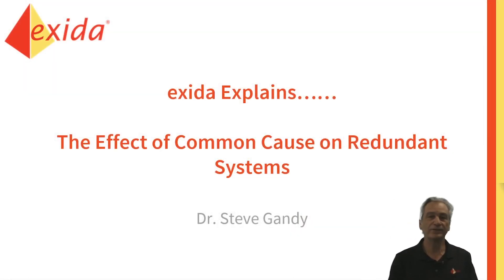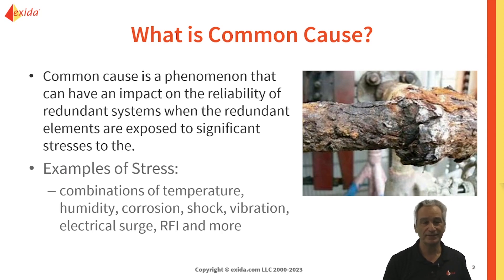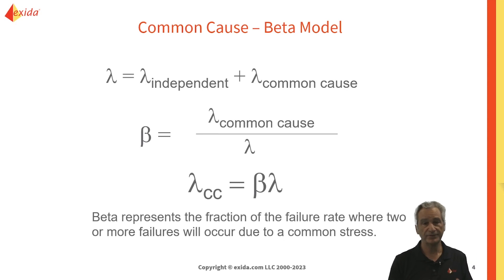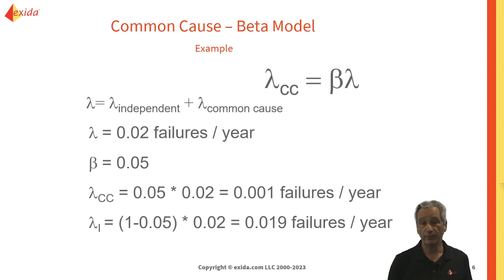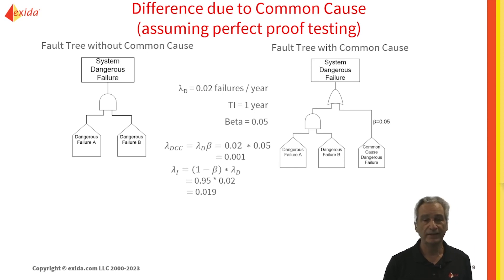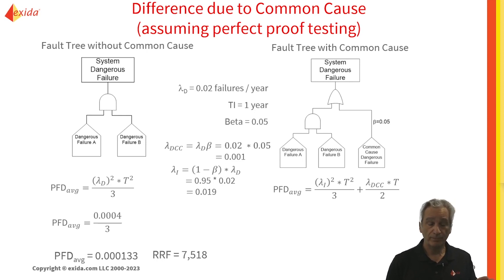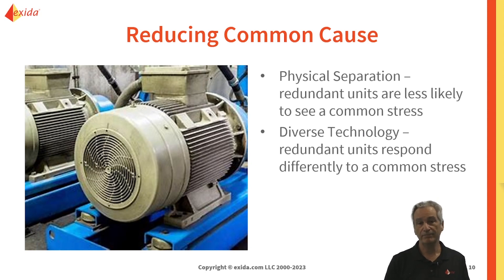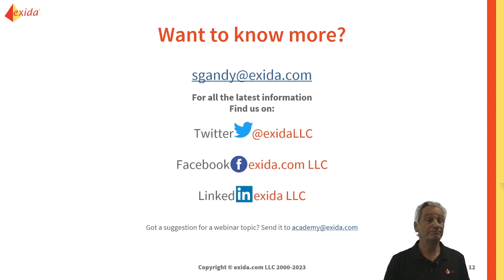exida explains - The Effect of Common Cause on Redundant Systems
Common Cause is one of those variables that is not always considered important when it comes to SIL compliance.  And yet, for redundant systems, it can have a significant impact on the PFDavg and Risk Reduction achieved (in Low Demand mode) or PFH (in high or continuous mode).